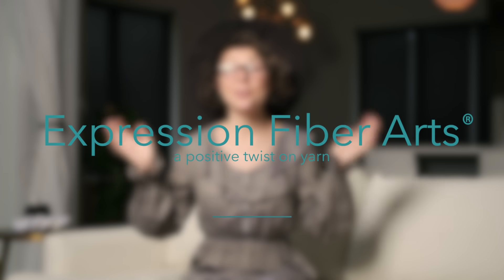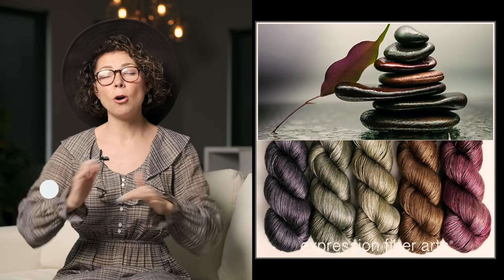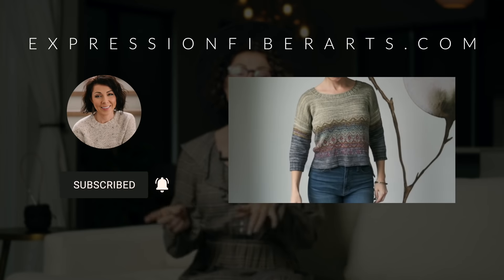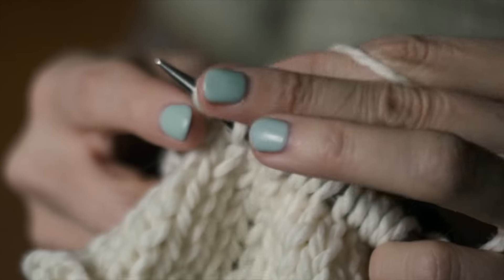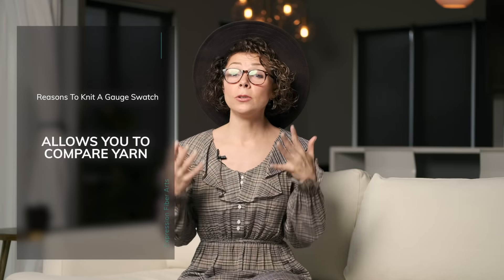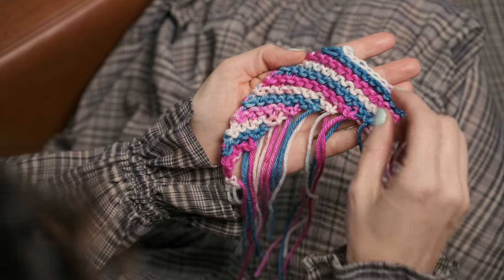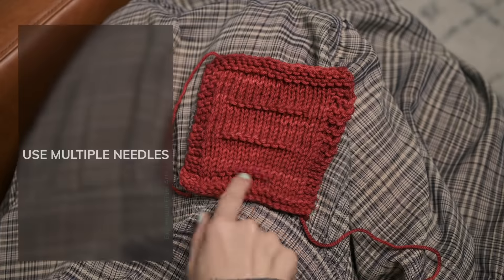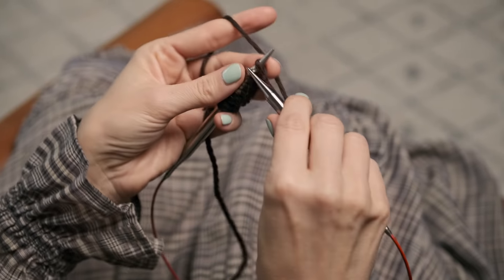I Wish I Knew This When I Started Knitting...Don't Skip It! (The Answer to Most Knit Questions!)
Hey, beautiful! I'm hoping that you're having an amazing day today! We have a breathtaking, sophisticated, colorwork sweater pattern to show off – Solace! This pattern is ideal for the advanced knitter who loves to tackle something a bit more
 complicated. In this video, I'll demonstrate why it's so important to make a gauge swatch for this sweater and other knitted garments.

The yarn used is the Mysa Hues 'Pearlescent' Fingering kit – This five-skein kit includes 2,750 total yards (!) of our shimmery, luxurious blend of Superwash Merino Wool and Mulberry Silk (50:50).

If that kit isn't available, any colors from this category will work

Our colors come and go rapidly, so please choose any you love!

Have a most marvelous day!
We aim to release one a week, and most are free for a limited time. XOXO

Facebook.com/expressionfiberarts
Instagram.com/expressionfiberarts